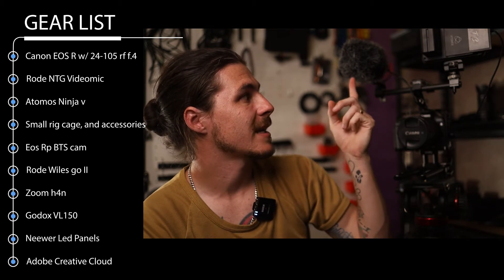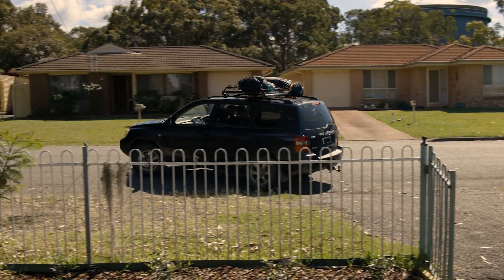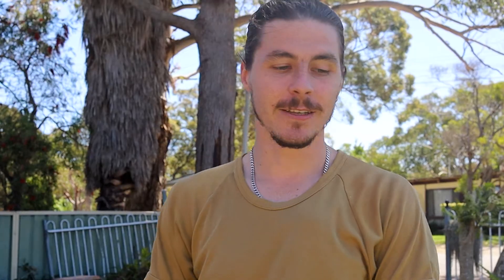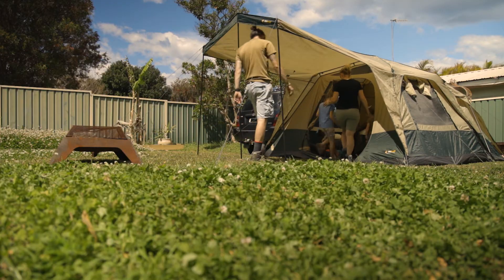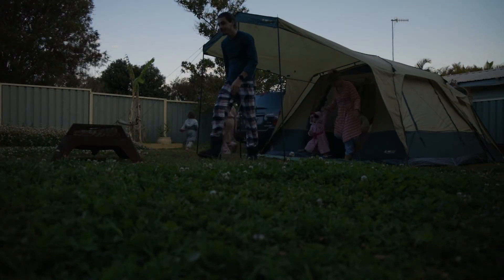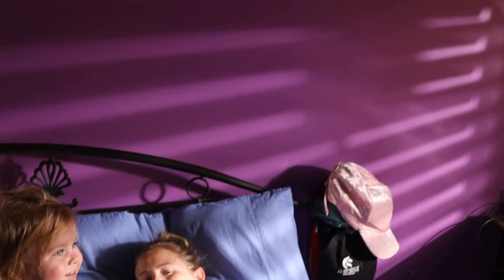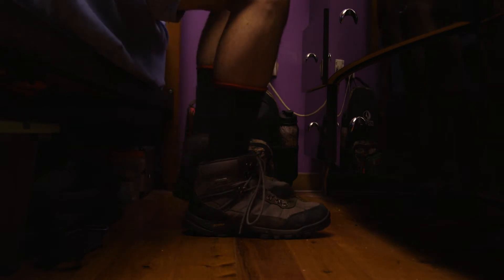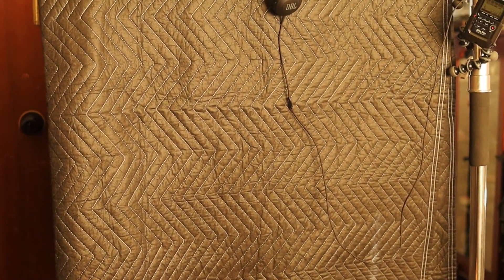My RØDE Reel Behind the scenes of Real camping...with covid...